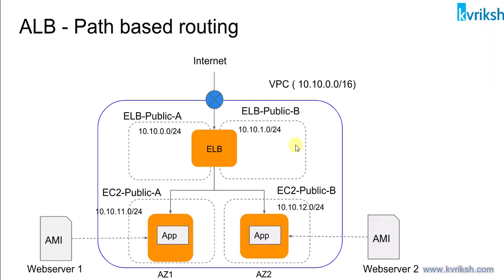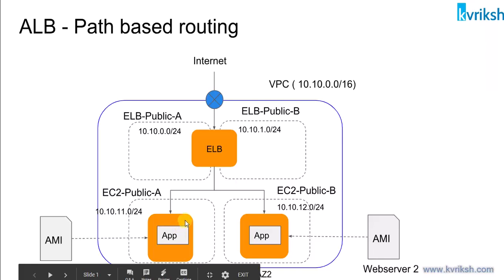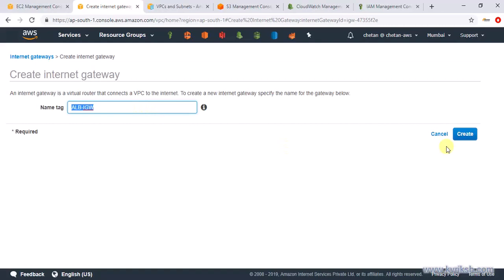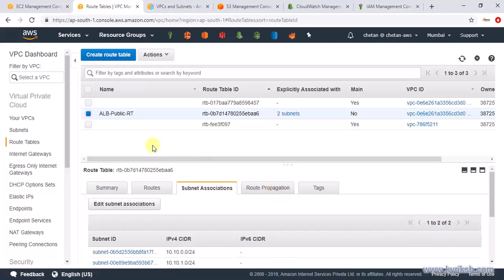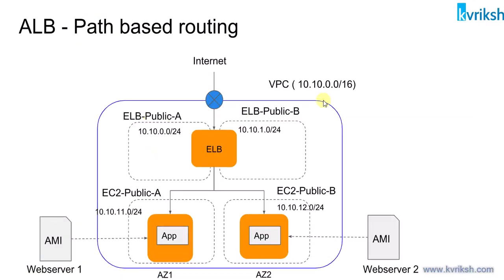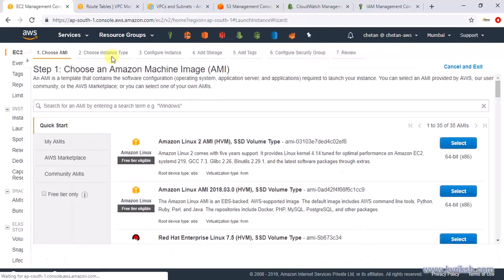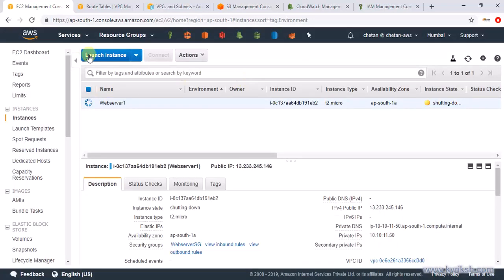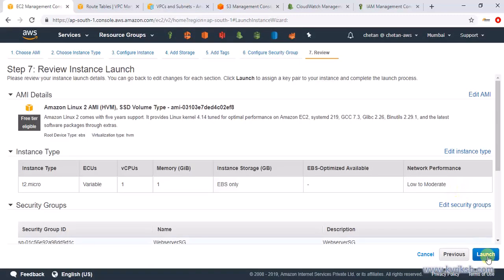AWS - Application Load Balancer: Path based Routing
See how to configure Application Load Balancer for Path based routing.

Useful contents:
1. Userdata for webserver 1.

#!/bin/bash
chkconfig httpd on
mkdir /var/www/html/hi
echo "Hi there..you reached to right backend ec2" REPLACE_THIS_WITH_GREATER_THAN_SIGN /var/www/html/hi/index.html
echo "Configured successfully"

2. Userdata from Webserver 2
#!/bin/bash
chkconfig httpd on
mkdir /var/www/html/bye
echo "Bye from ec2" REPLACE_THIS_WITH_GREATER_THAN_SIGN  /var/www/html/bye/index.html
echo "Configured successfully"

If you are interested in learning AWS Networking in depth visit this course of mine:

Regards,
Chetan